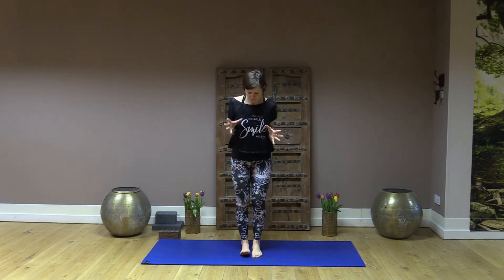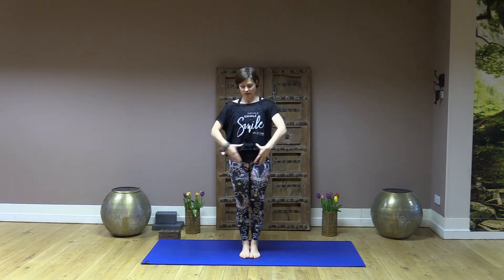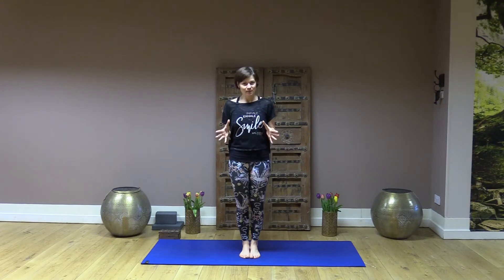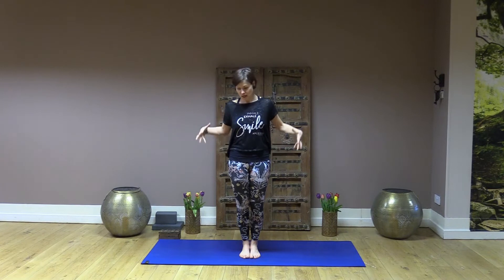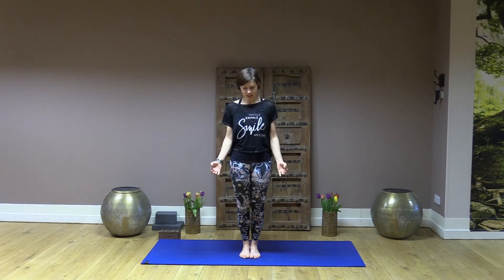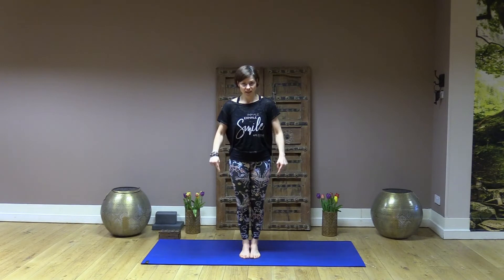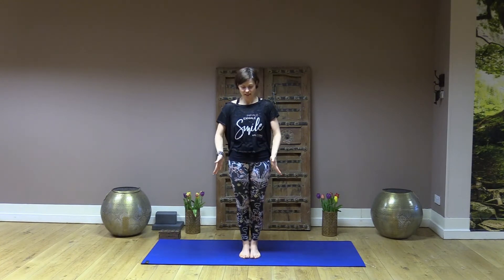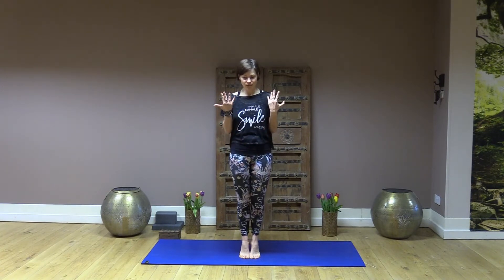TREE POSE | Yoga Poses Explained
Are you a beginner who struggles with most yoga poses? Not anymore, I use my knowledge and experience and share with you my tips and tricks on how to do yoga poses, how to start and how to adapt for your own individual needs. Send me your picture before and after. Looking forward to seeing your progress. Enjoy!